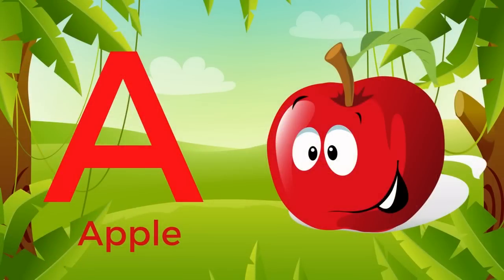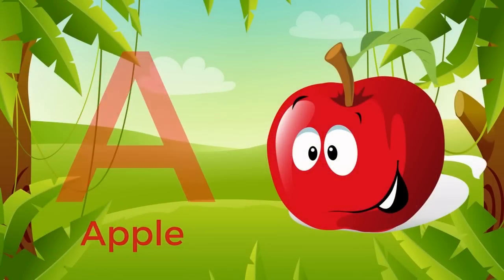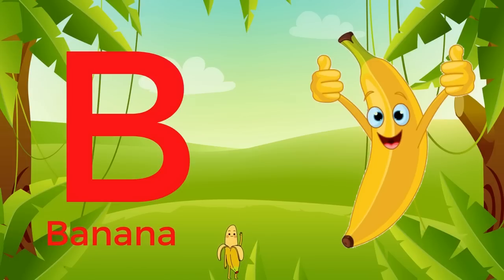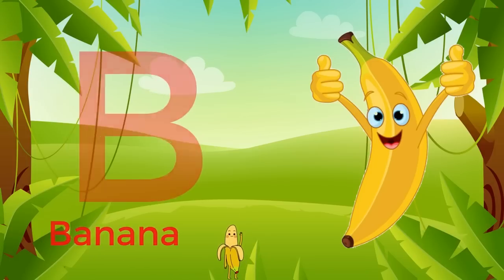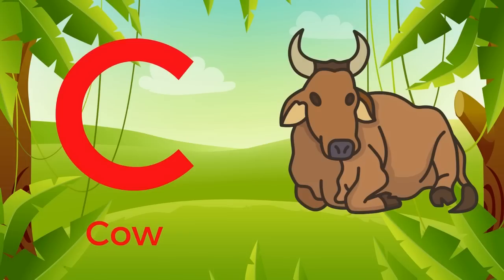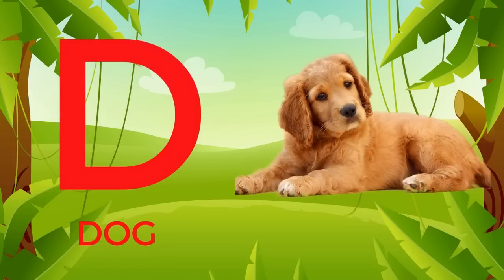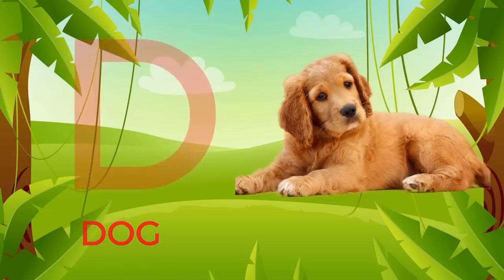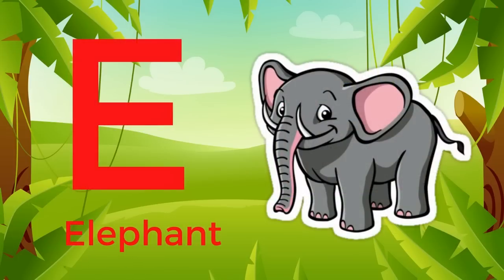A for apple B for ball| kids educational videos| kids learning cartoons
This video is related to instructional videos for children, children's learning videos, and preschool learning videos. Additionally, kids can learn the alphabet, numbers, English varnamala , colors, and vocabulary for kids through this video. These tutorials aid young children in learning the fundamentals of schooling.
Credit: Canva (canva.com) As per Canva All photos, music and video files on Canva can be used for free for commercial and noncommercial use.